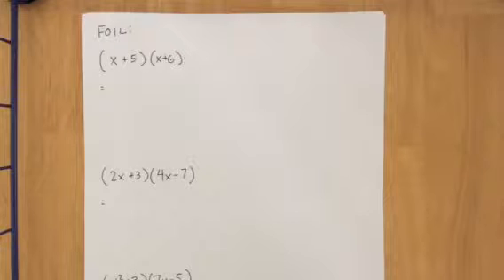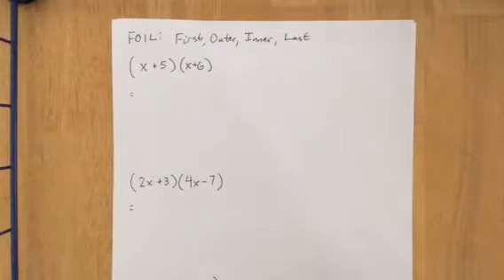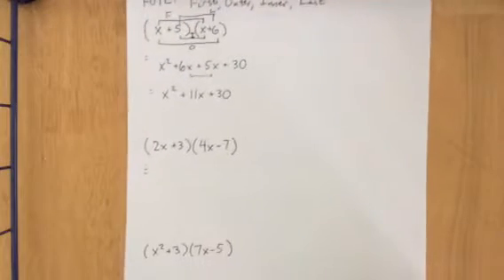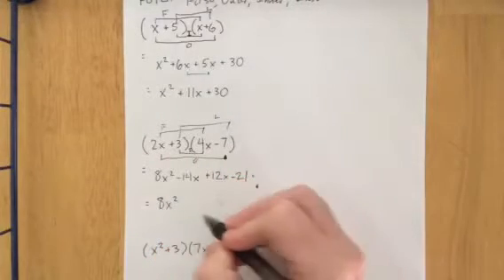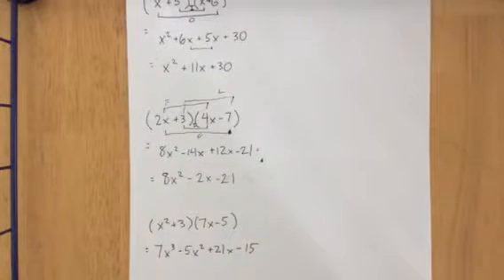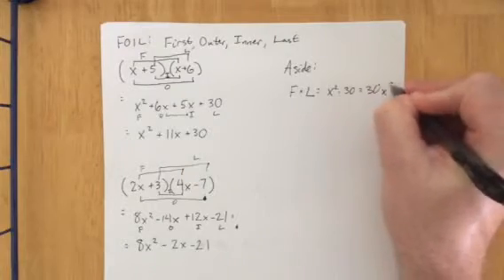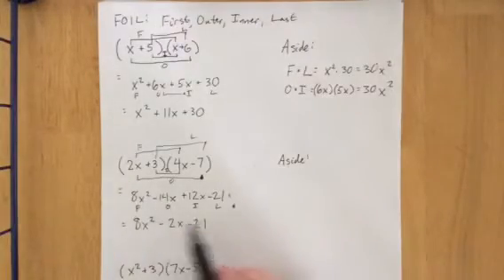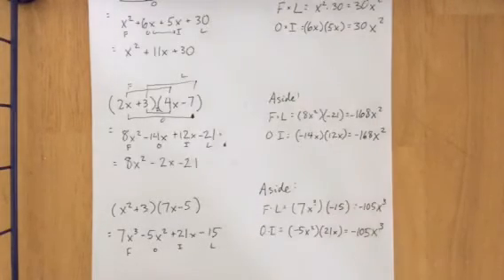Factoring: the set up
Part 1 of a two part video series regarding the basics of factoring trinomials and polynomials with four terms by grouping.